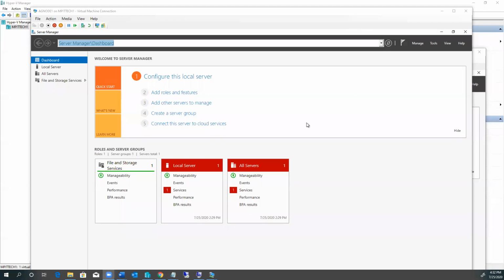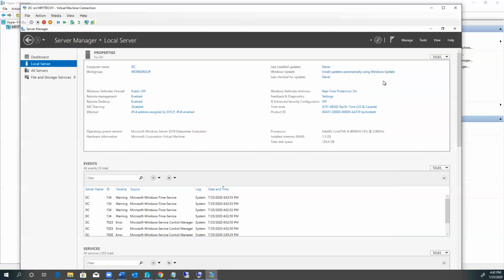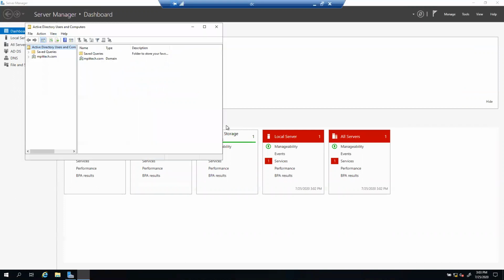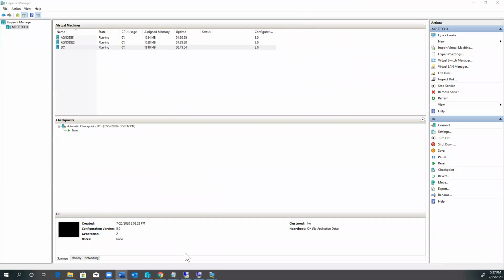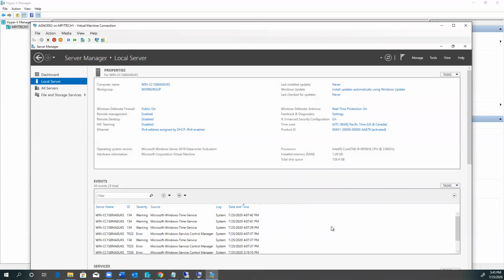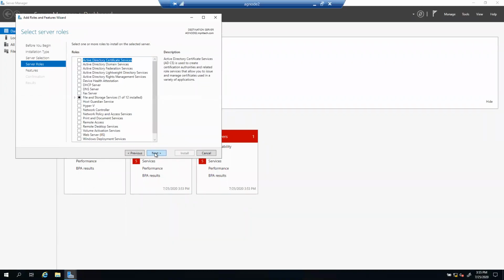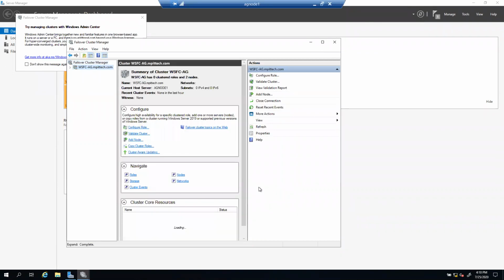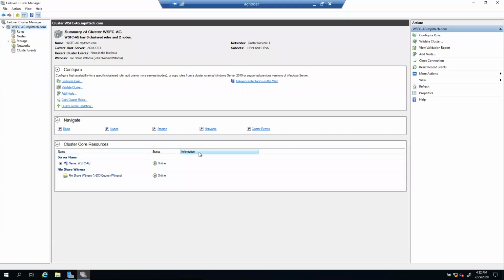Configuring Domain Controller and WSFC for Always On (2/4)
This video is part of a series that will help you to set up a private lab and Always On.